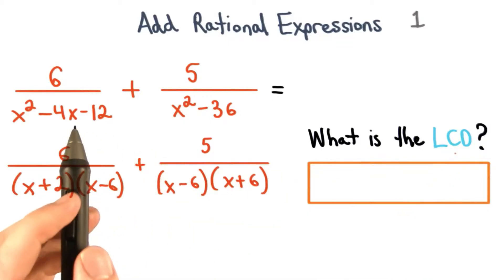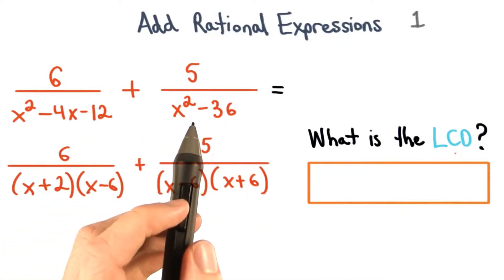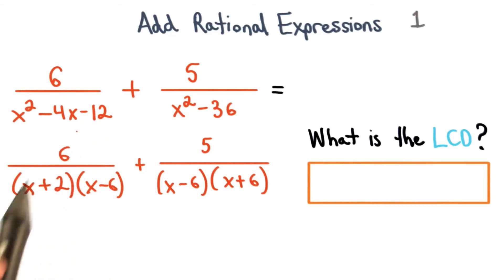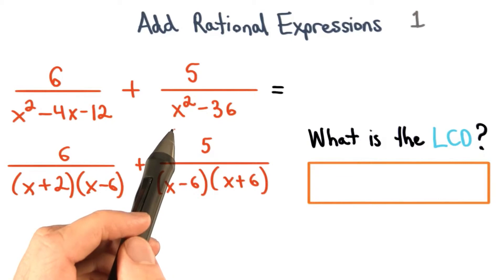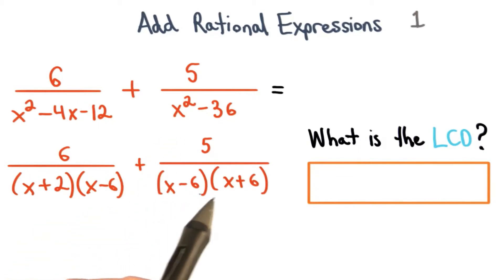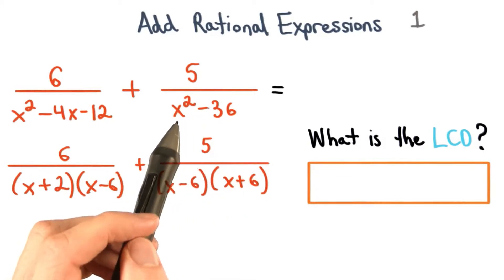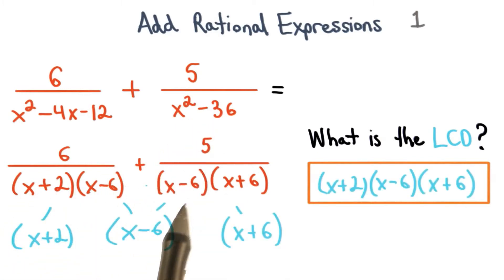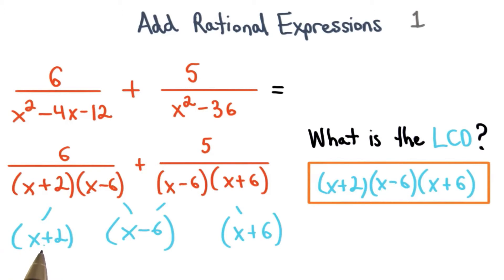Add Rational Expressions Practice 1 - Visualizing Algebra